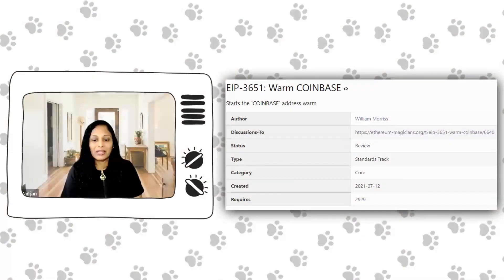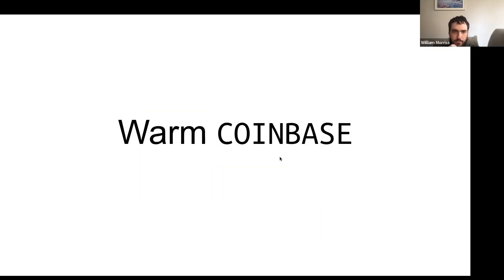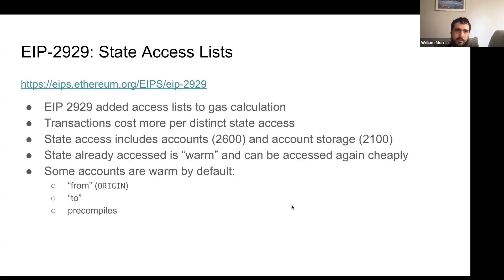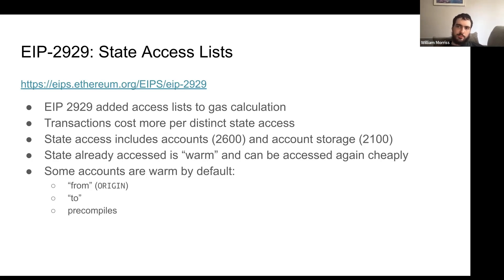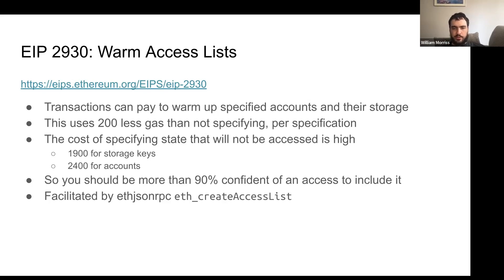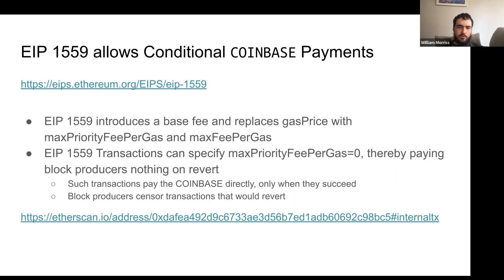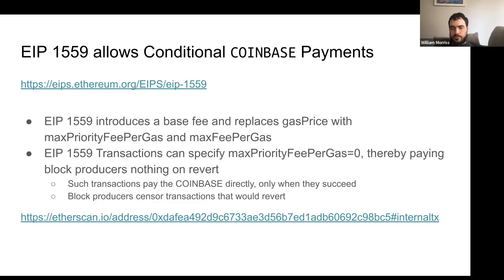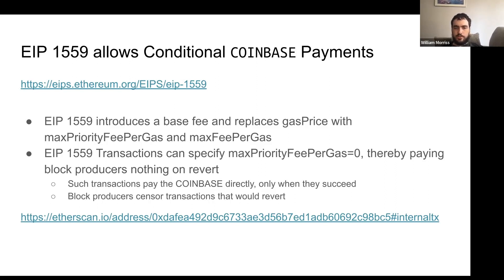PEEPanEIP #92: EIP-3651: Warm COINBASE with William Morriss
Topics covered
0:23 - Welcome to the episode
1:04 - Guest’s introduction
1:28 - Presentation
1:30 - About Gas
2:00 - EIP-2929:State Access Lists
2:47 - EIP-2930 : Warm Access Lists
3:39 - EIP-1559 Allows Conditional Coinbase Payment?
5:26 - EIP-3651 makes the Coinbase Warm
7:15 - What was the main reason for proposing this proposal
9:03 - Warm and The Cold Cost Explained
10:00 - Why accessing Coinbase is overpriced
10:40 - Client implementation & testing
12:35 - General feedback on EIP process
13:40 - Next Step towards the making Core Proposal even Stronger

William Morrisss @willmorriss4 |   Pooja Ranjan @poojaranjan19